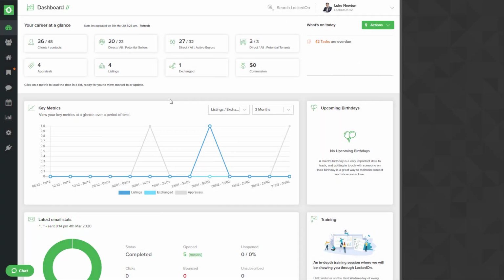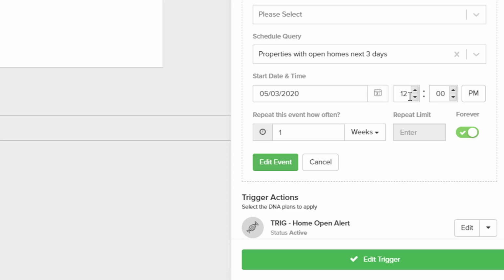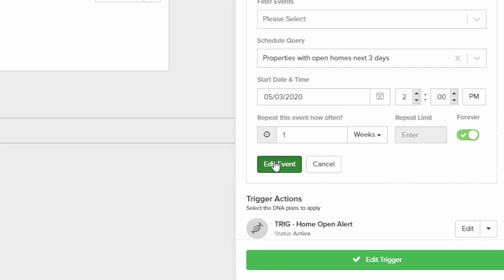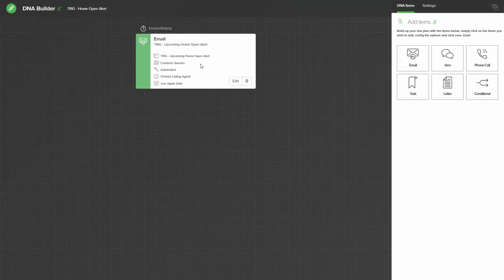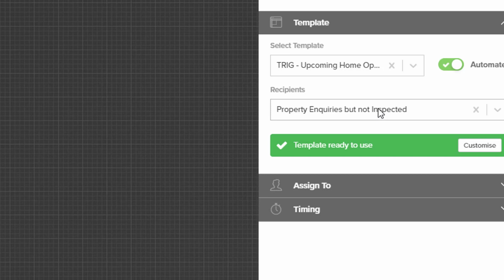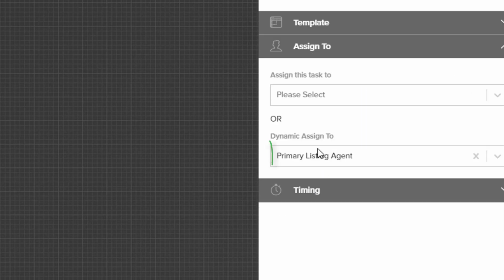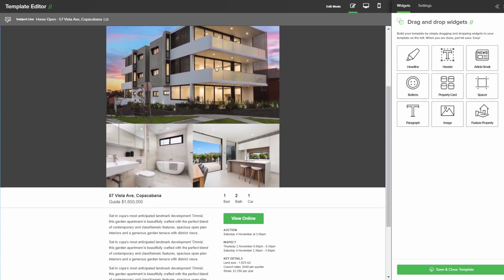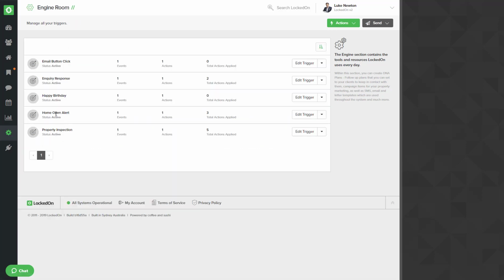Home Open Reminder Trigger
In this tutorial, you will learn how to setup the Home Open Trigger. This Trigger will run every week at the same time finding all your open homes and sending a reminder to a specific group of buyers about the upcoming home open for a specific listing.